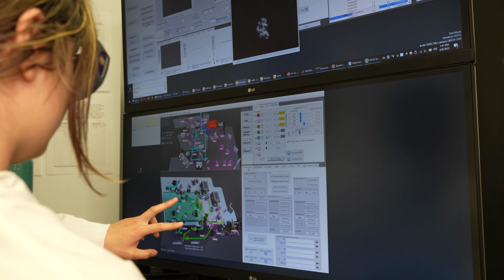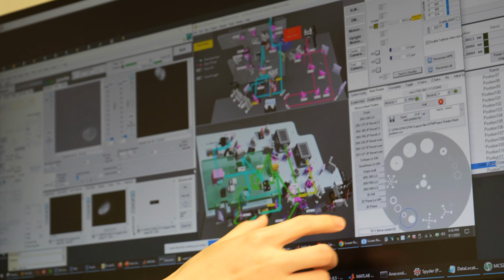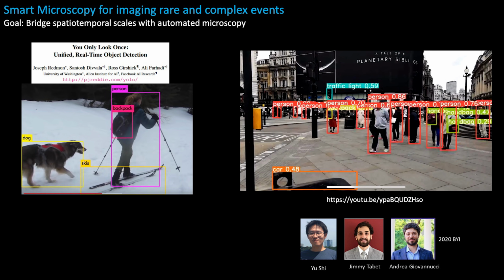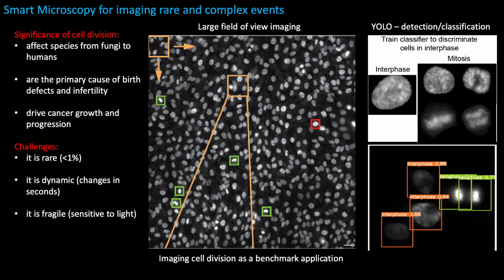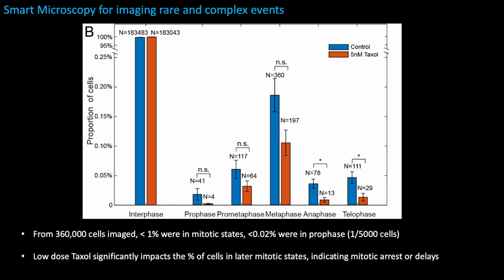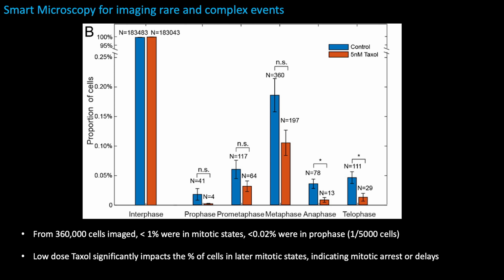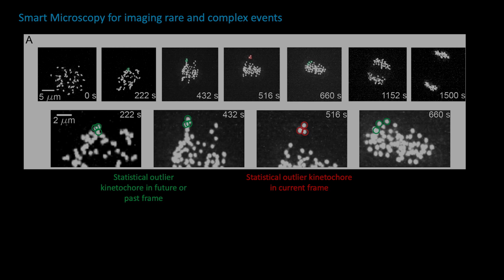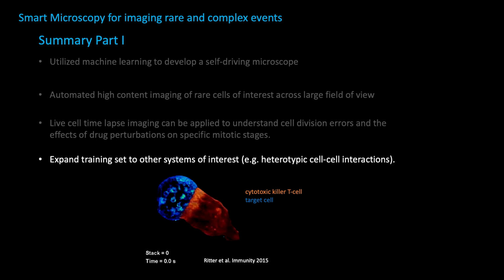2019 BYI Wesley Legant, PhD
"Intelligent Microscopes to Observe and Interact with Dynamic Biological Specimens"
Wesley Legant, PhD
University of North Carolina, Chapel Hill